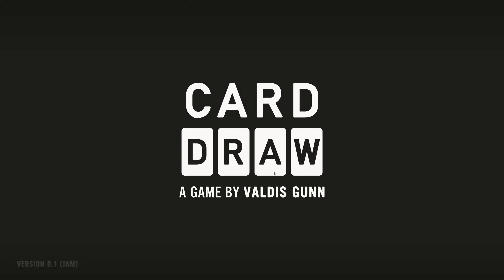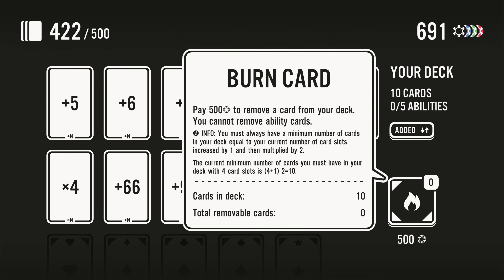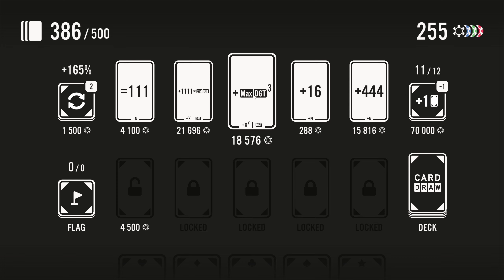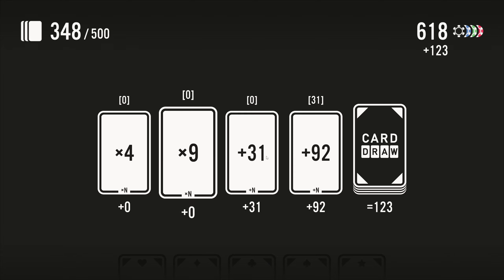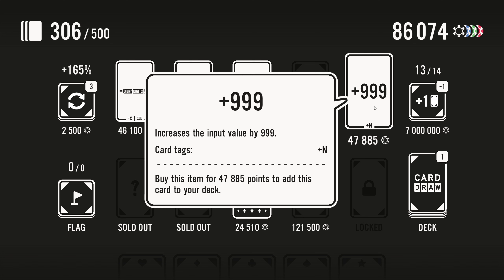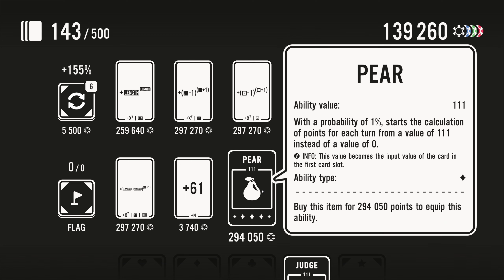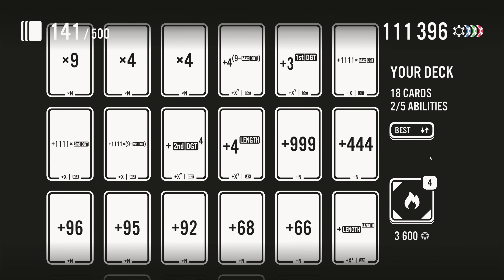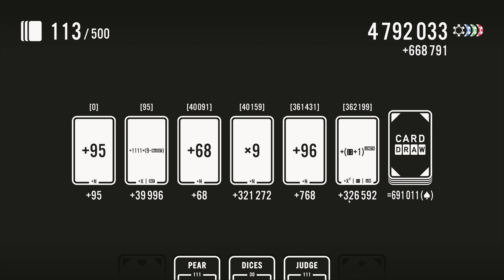I'm Back For More Math Madness | CARD DRAW (Game Jam V0.1)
Make equations from cards, score points, spend them and make bigger equations. Big Number Go BRRRR

Puzzle Train Cosmic Express Game Letsplay Railbound Can of Wormholes Tower Defence Tetris